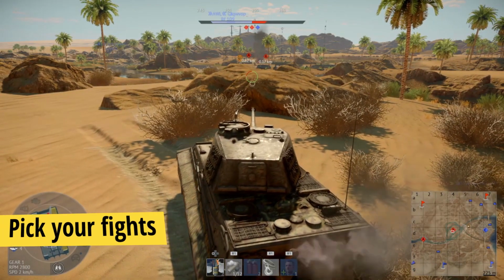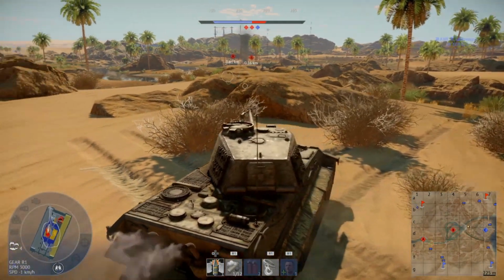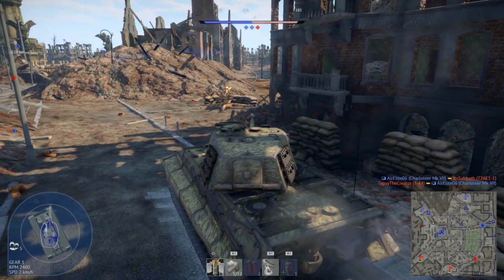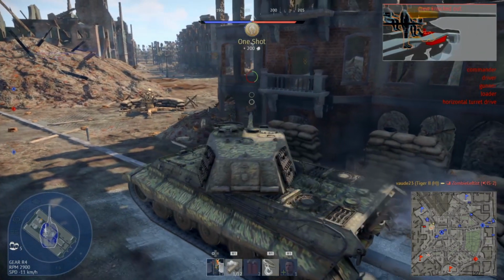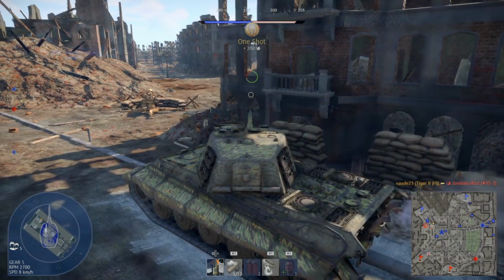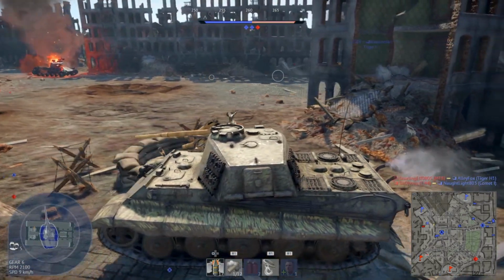War Thunder how to play tiger 2 h - Guide for the tiger 2 h for realistic battles in War Thunder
In this video I show you how to play the tiger 2 h in realistic battles in War Thunder. I had some awesome matches with the tiger 2 h while using my tips. I hope you enjoy the video.